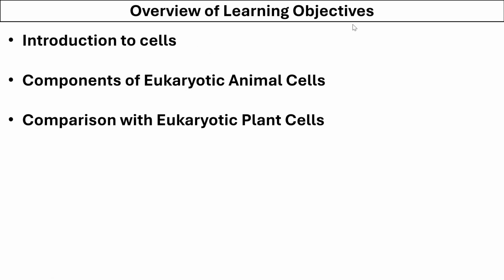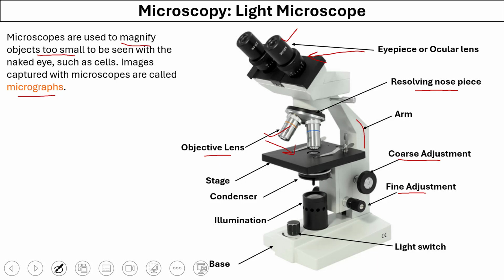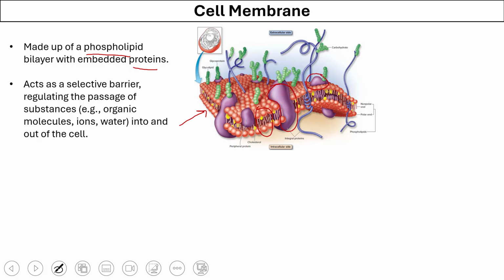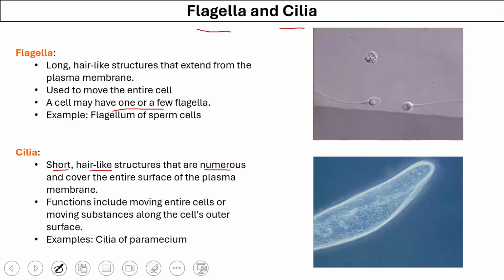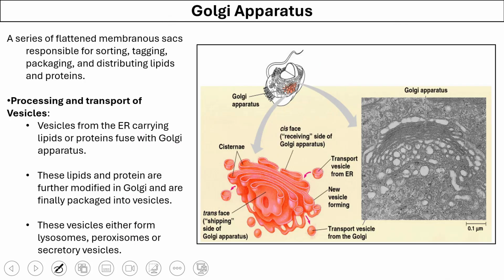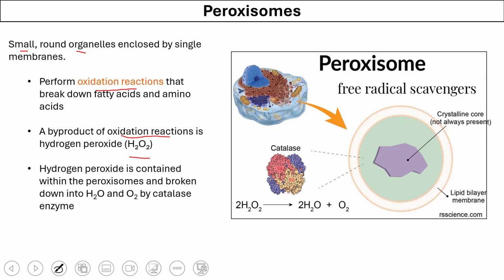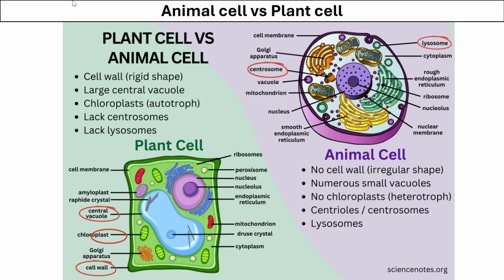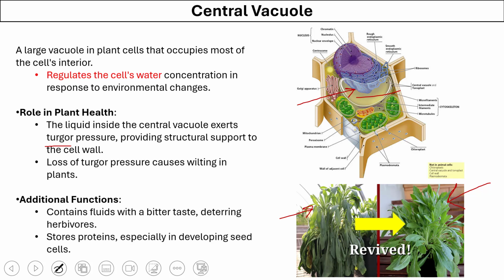Cell Structure and Function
Animal cell and plant cell structure and function. Cell Organelles, Ribosomes, Mitochondria, Nucleus, Endoplasmic Reticulum, Golgi apparatus, Vesicles, Peroxisomes, Lysosomes